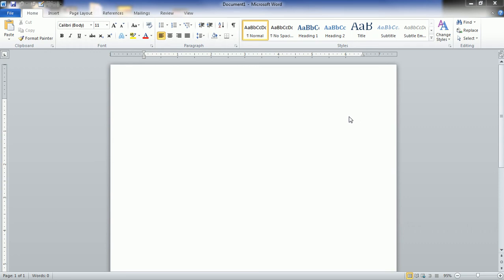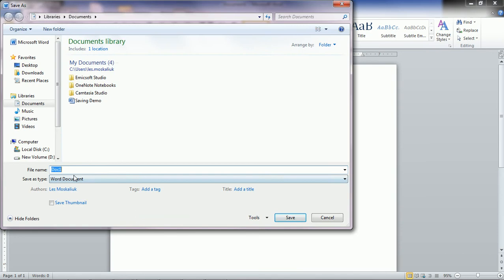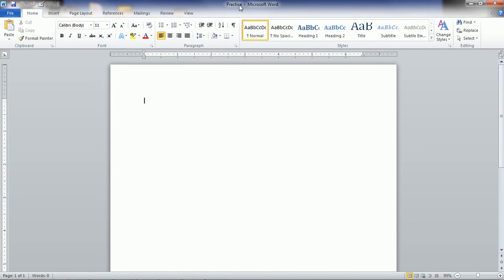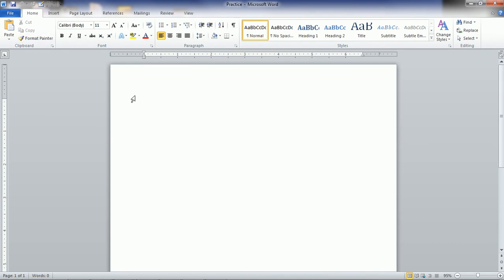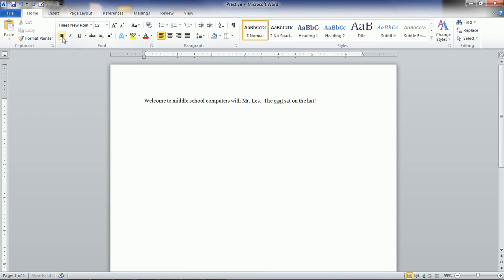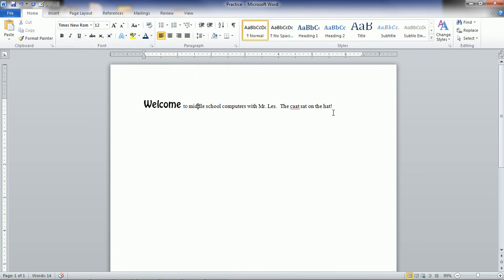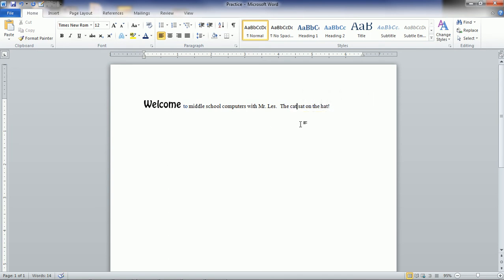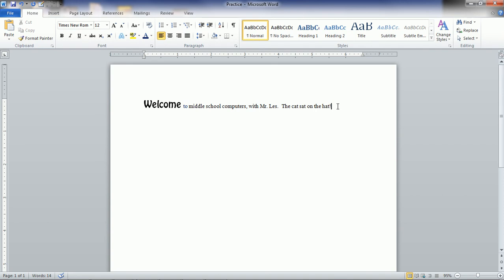Basic formatting in Office